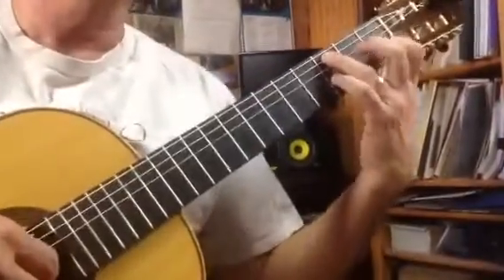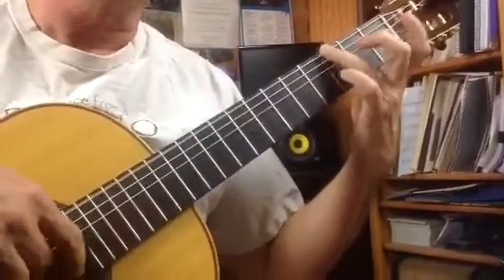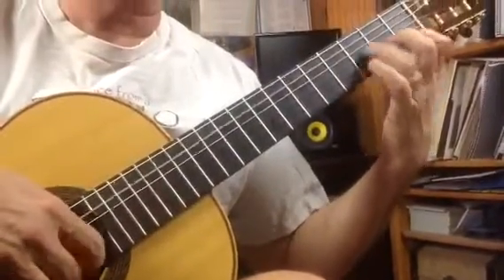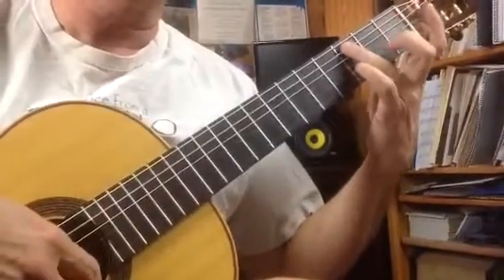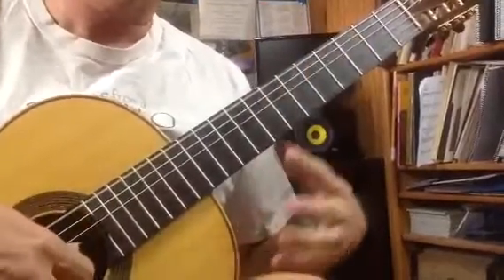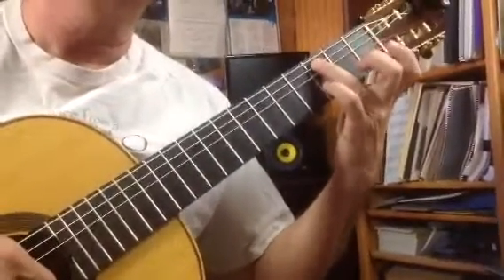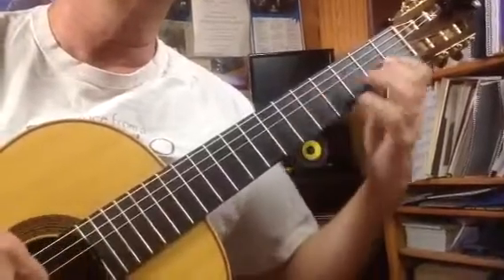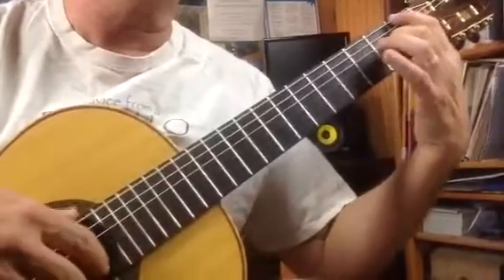Guard my cows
Random thoughts of learning Guardame Las Vacas